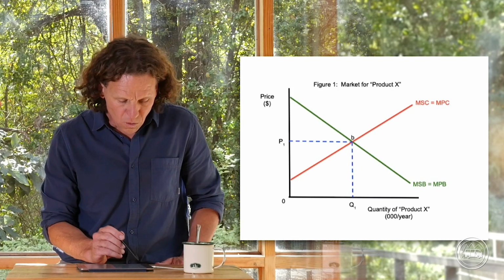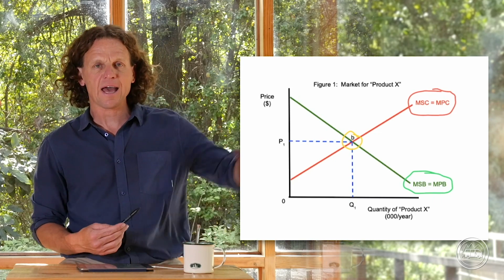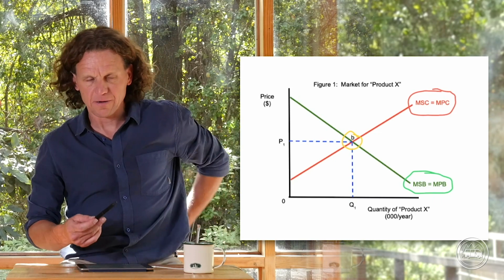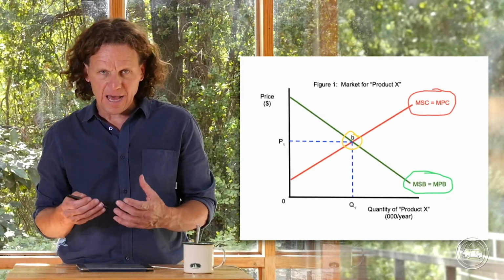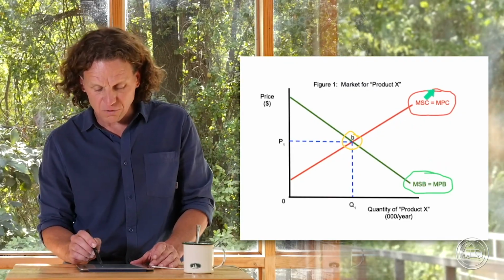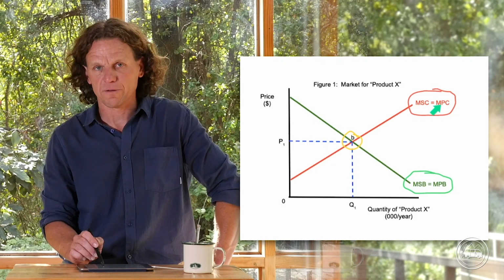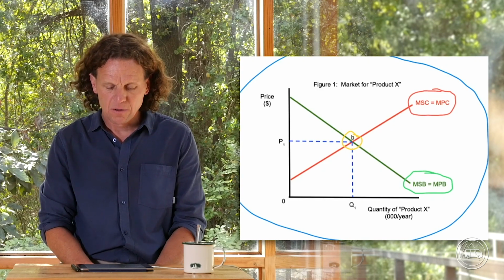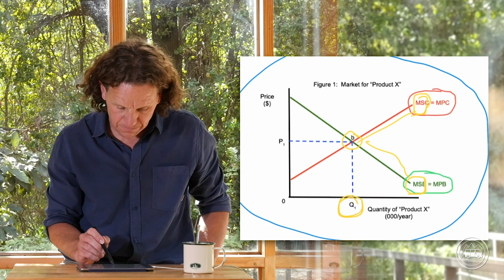What is The Market Failure Base Diagram | IB Microeconomics | IB Economics Exam